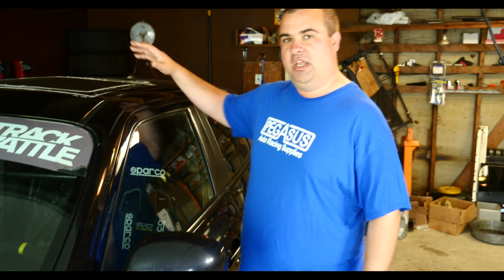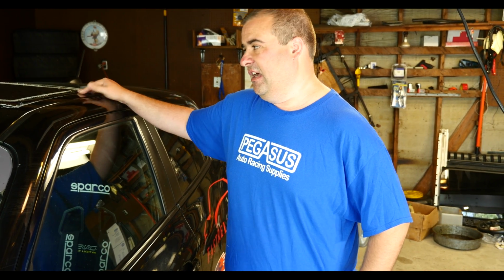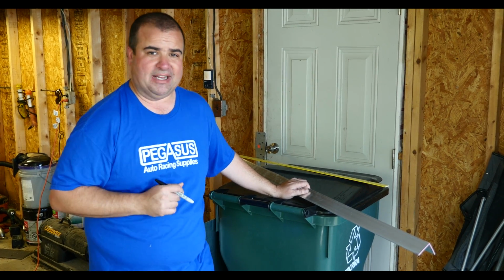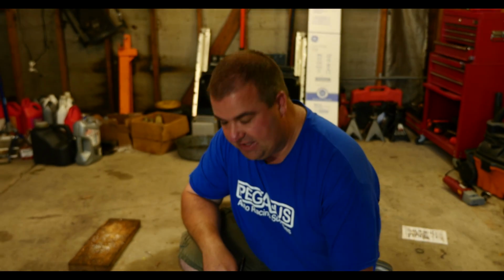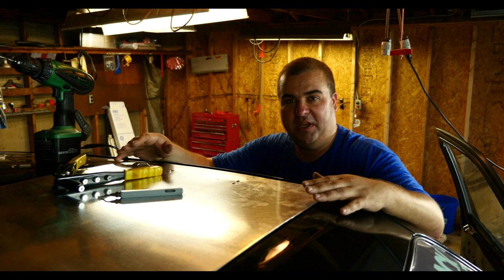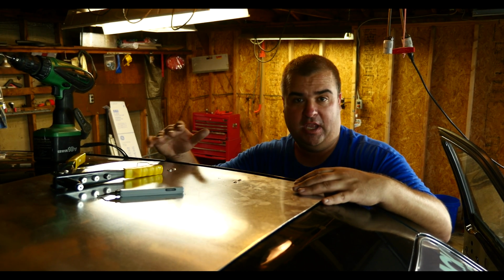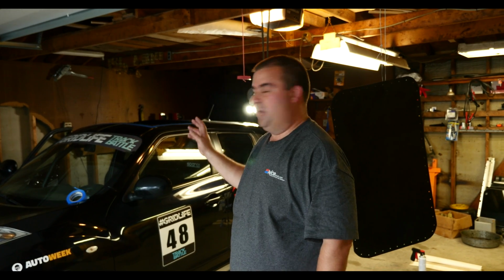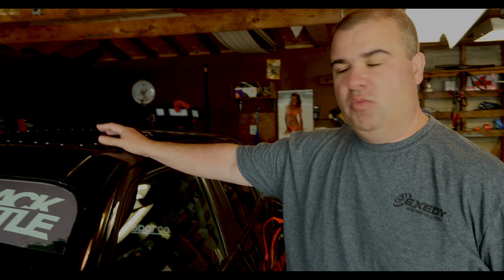RaceJuke - Fabricating Moonroof Plug (4k)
Torry fabricates a Moonroof plug after having removed the glass for safety reasons after getting a cage put in the RaceJuke. Watch him cut and drill and measure and rivet the metal panel to create a perfect fitting moonroof panel.